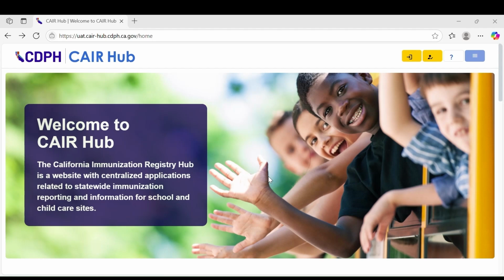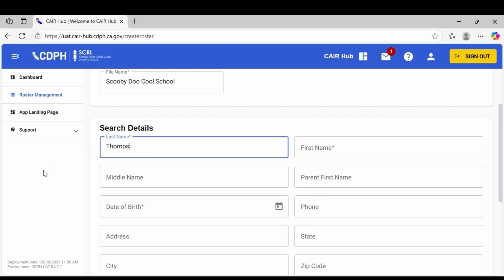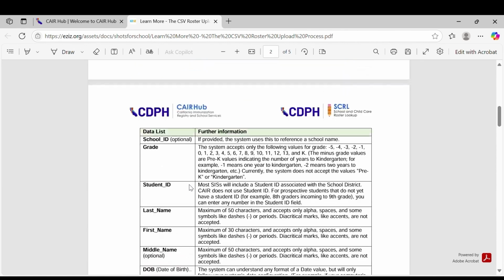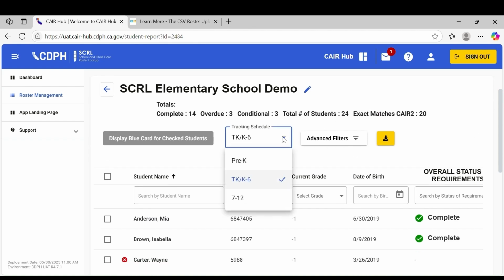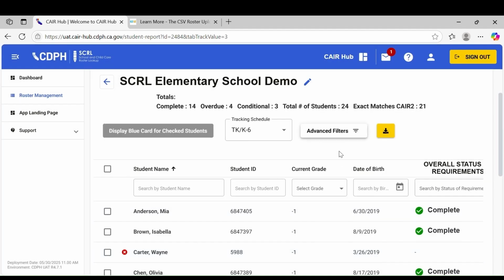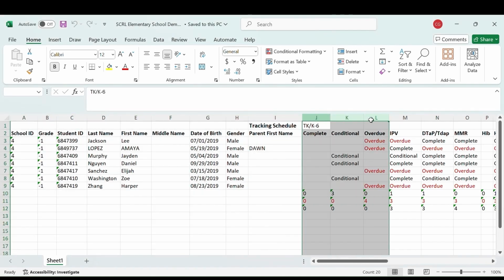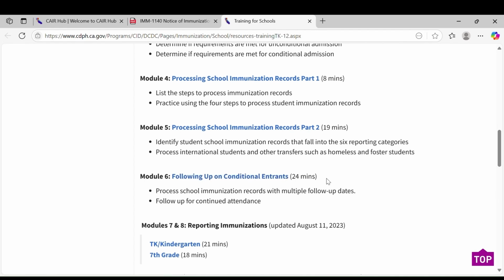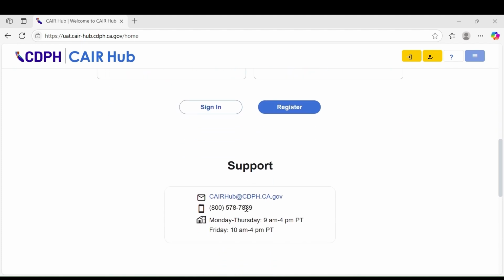School and Child Care Roster Lookup SCRL Roster Management Training Video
This video shows how to create, upload, and manage rosters of students when using the School and Child Care Roster Lookup tool. Also known as SCRL, this tool was created by CDPH to help schools easily see whether students meet immunization requirements for child care and school (grades TK/K - 12th) enrollment.

If you need additional information, or are having difficulty accessing this content, please contact to request this information in an alternate format.